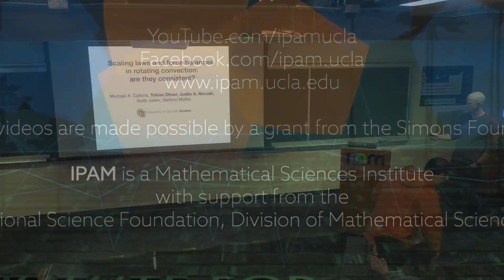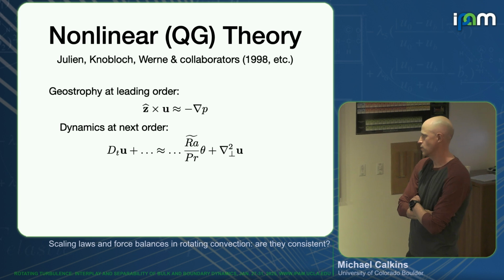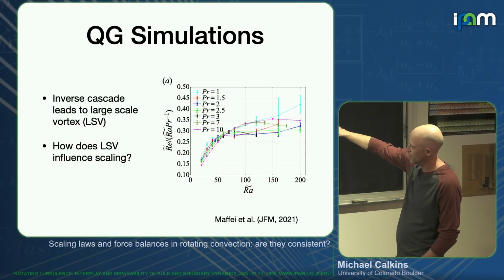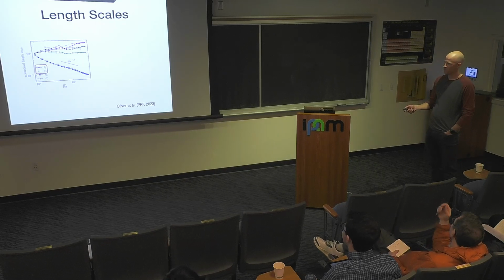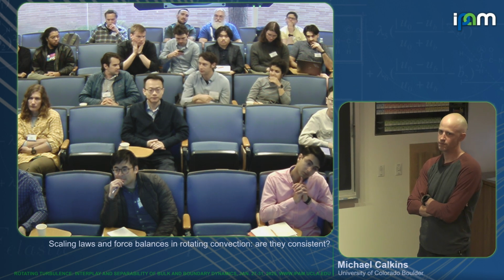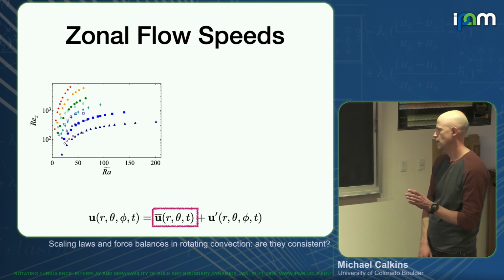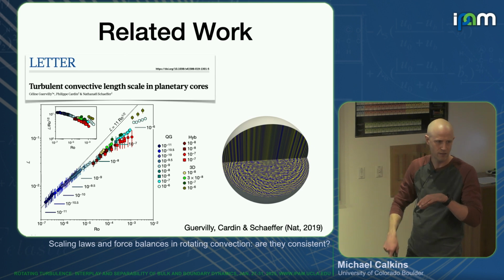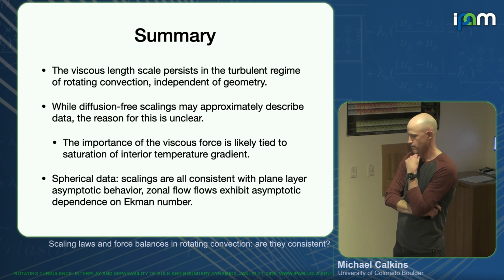Michael Calkins - Scaling laws and force balances in rotating convection: are they consistent?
Recorded 28 January 2025. Michael Calkins of the University of Colorado Boulder presents "Scaling laws and force balances in rotating convection: are they consistent?" at IPAM's Rotating Turbulence: Interplay and Separability of Bulk and Boundary Dynamics Workshop.
Abstract: Predicting transport quantities in rotating convection typically means deriving a scaling law from dominant balances in the governing equations. Because rotating convection is characterized by a leading order geostrophic force balance, it is necessary to use higher order balances appearing in, for example, the vorticity equation. While these dominant balance arguments are appealing, it is less clear that they accurately describe the observed dynamics. I will discuss our efforts to make the connection between dominant balances in the equations and the observed scaling laws using data from direct numerical simulations in planar and spherical geometries, and the asymptotic model of rotating convection in the plane layer geometry.